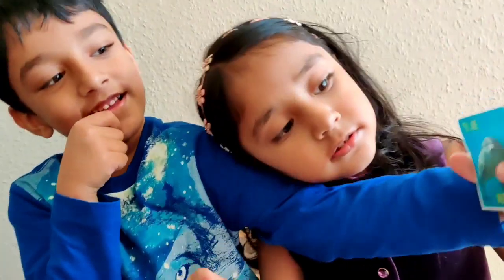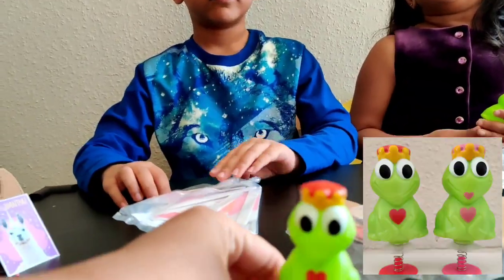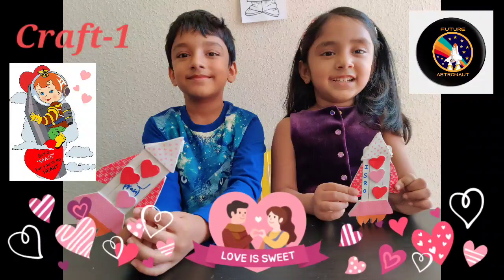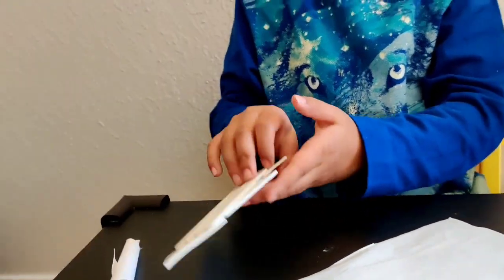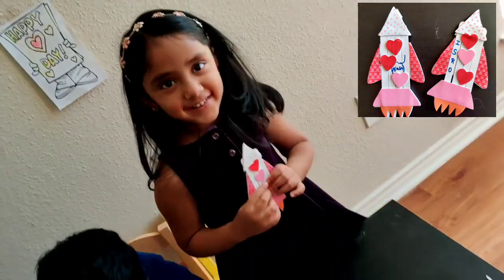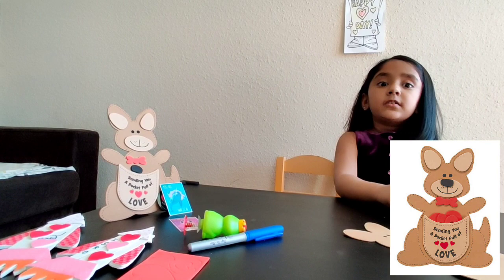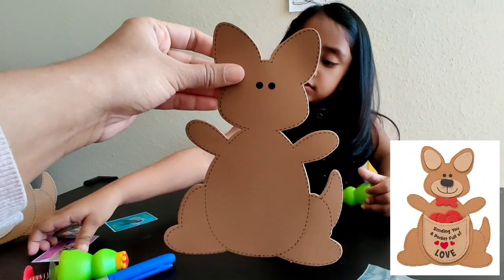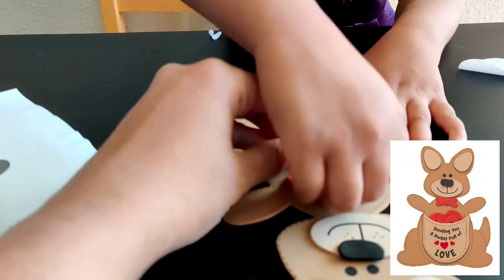Kids Valentine's Fun Crafts DIY Gifts , Oriental Trading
Find heartfelt Valentine's Day  craft ideas, gifts, and party bag fillers. XOXO kids fun time as seen in Oriental trading. Fun gifts and craft idea for your Valentine's kids Party.

Vlog-46